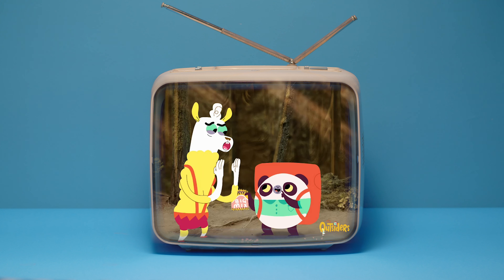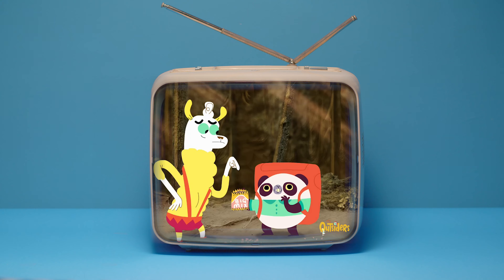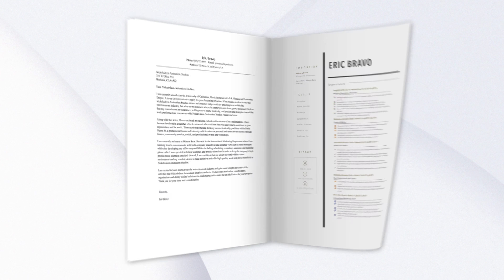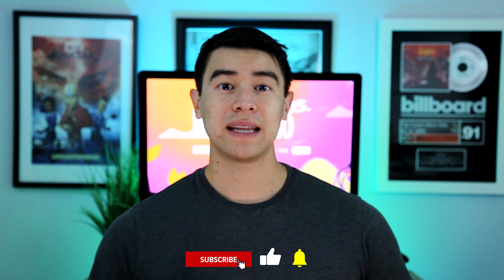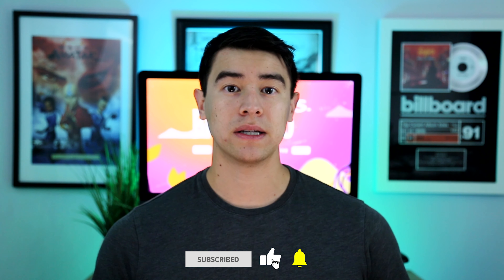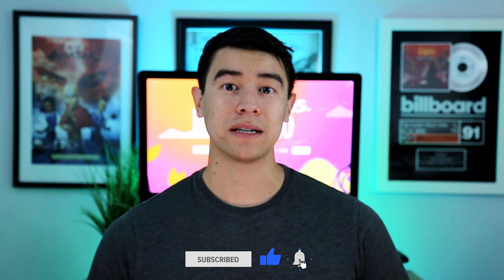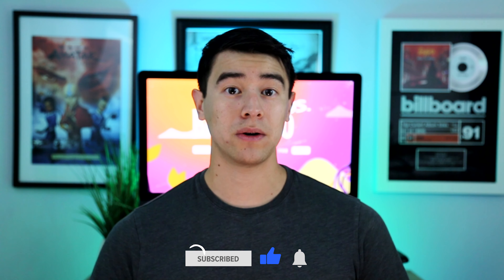How Can International Artist Work at Animation Studios in the United States (Dreamworks Nickelodeon)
If you are an international artist who wants to work at an animation studio in the United States, I have some helpful tips for you! In this video, I discuss why getting a visa sponsorship might not be your best course of action, but rather pursuing a "perm-a-lancer" route.

00:00 Opener
00:13 Intro
00:58 How Do You Do It?
01:15 Full-Time Employee & Visas
01:27 Why Getting a Visa Sponsorship is Hard
02:27 What is a "perm-a-lancer"?
03:15 Why You Should Go the "perm-a-lancer" Route
03:41 Outro

MY BOOK - "How to Get an Animation Internship"
📕 Amazon’s Kindle

ANIMATION BOOKS TO CONSIDER:
How To Write for Animation by Jeffery Scott
Your Career In Animation by David B. Levy
The Animator's Survival Kit by Richard Williams

PODCAST:
The Storyboard Room: Your Guide Into the Animation Industry

I host a podcast where we discuss the business of the animation industry and how to get in. You can find it by searching “The Storyboard Room” on any podcast app (eg: Spotify, Apple Podcasts, Google Podcasts, etc).

EQUIPMENT USED:
► Canon 5d Mark III
► Canon 16-35mm
► MeFoto Tripod

WHO AM I:
I'm Eric, a PA working at Nickelodeon Animation on the Rugrats Reboot. I make videos about the animation industry, artist lifestyle, music, and productivity. I also make music under the stage name RAVO and I wrote a book "How to Get an Animation Internship" which has helped students land internships at major animation studios.

Music
Joyous Fridays 2 by Anders Nilsson